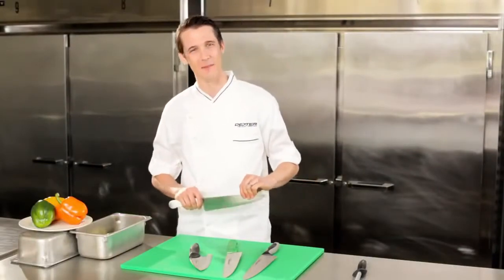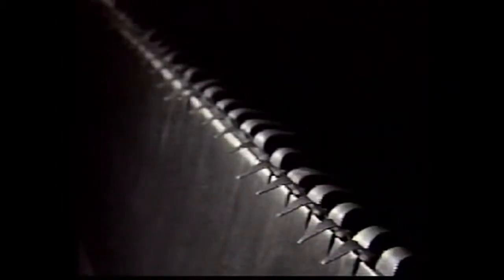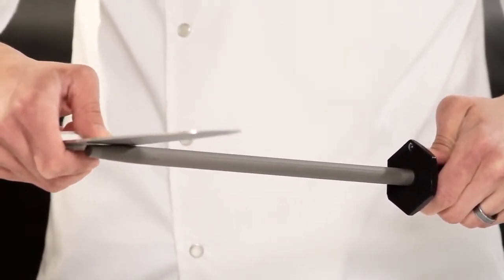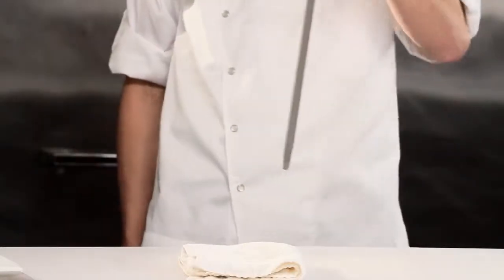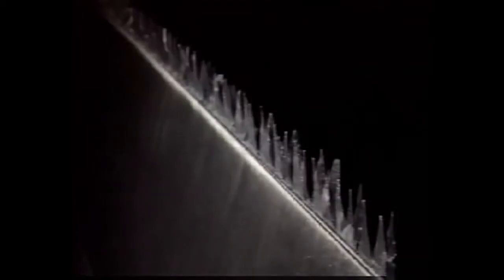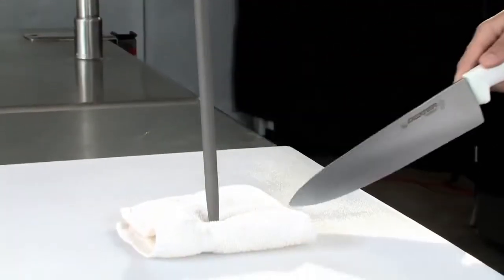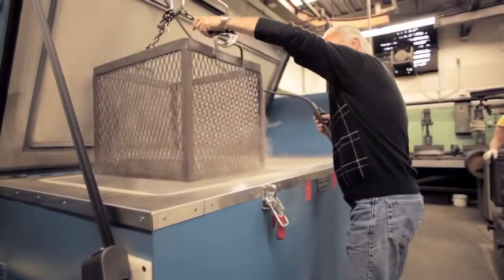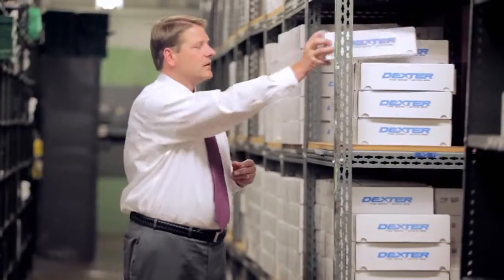Dexter-Russell How to Sharpen Your Knife - TheChefsCo.com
Dexter-Russell How to Sharpen Your Knife Please visit us online for more great kitchen products!